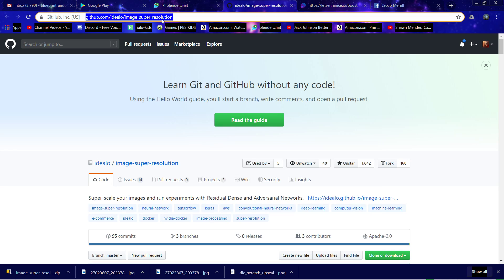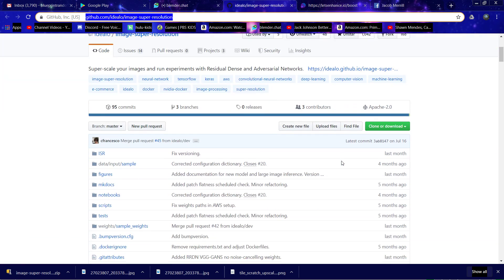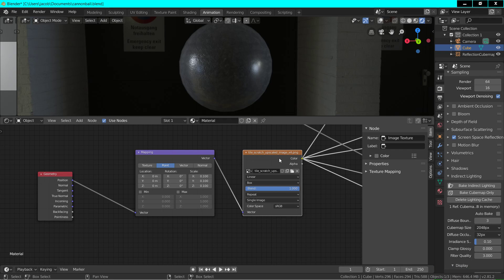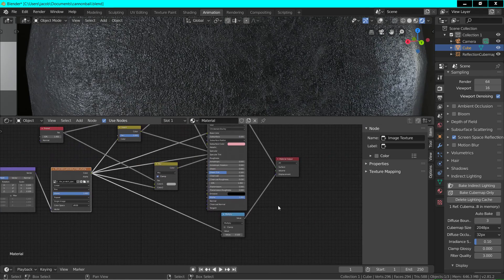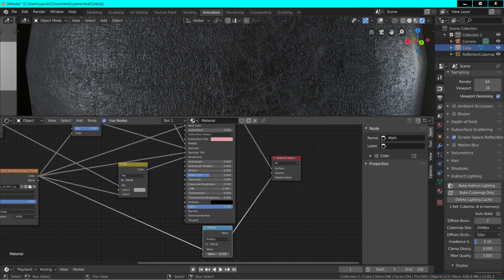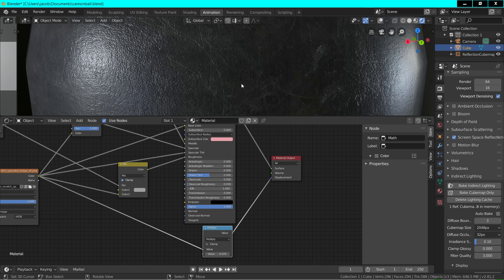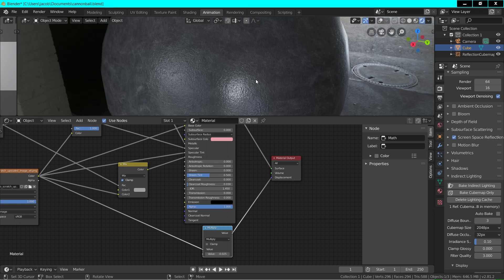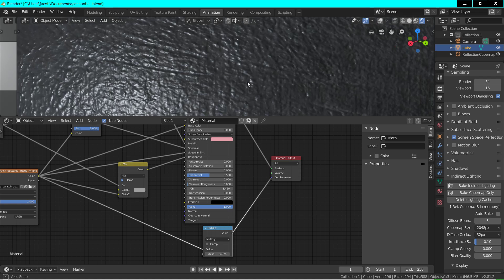testing using ai image upscalling in blender